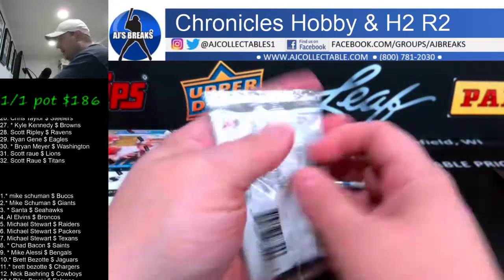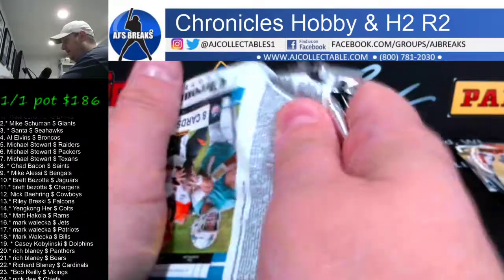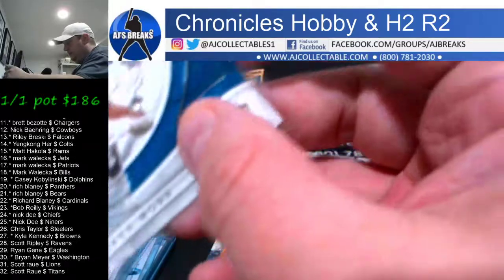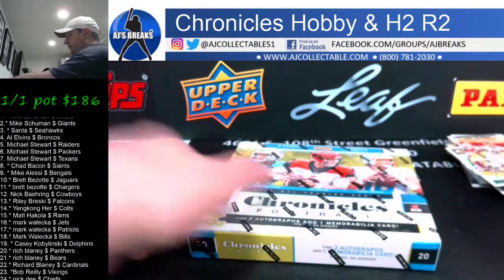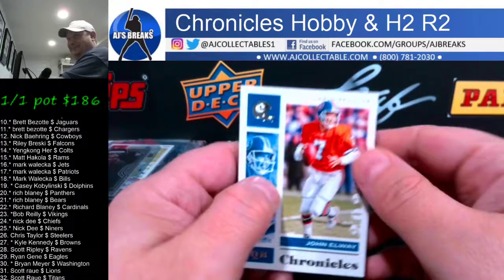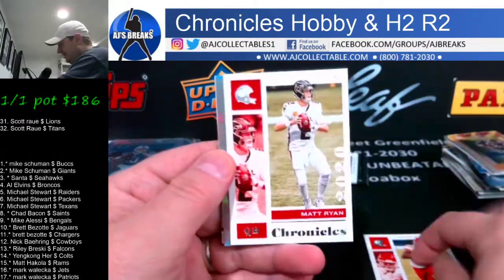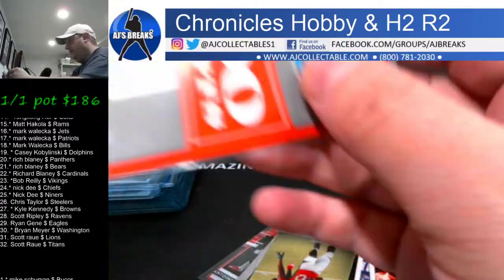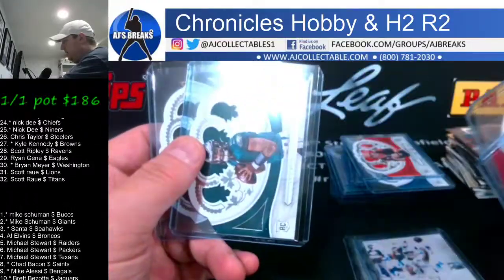2020 Chronicles FB Hobby & Hybrid Random Teams Round 2 5/3/2021